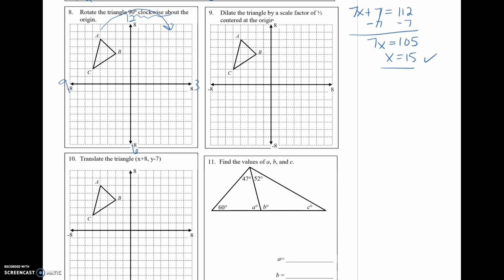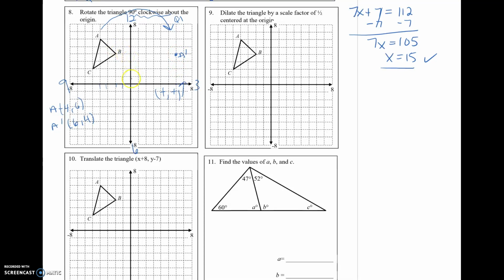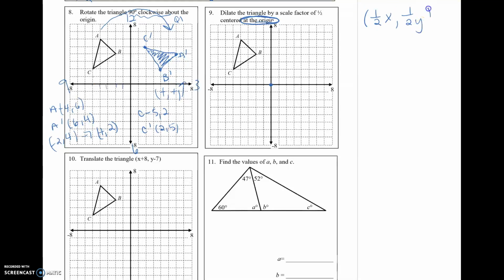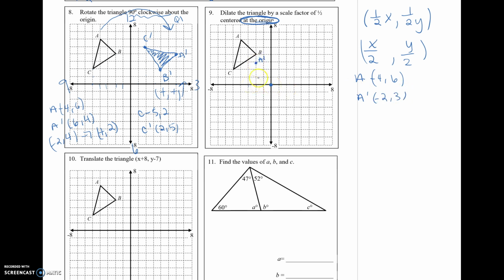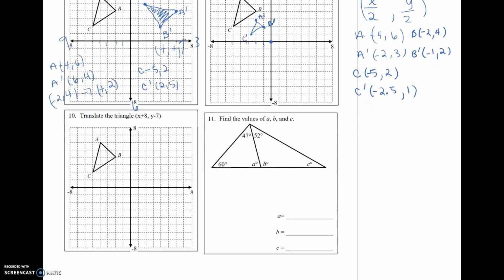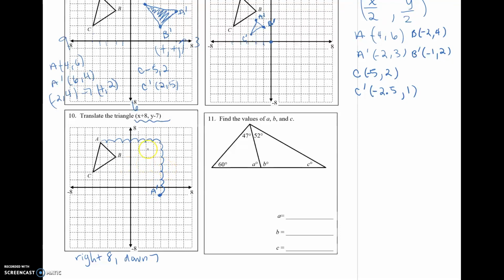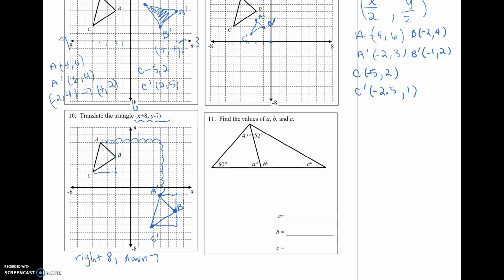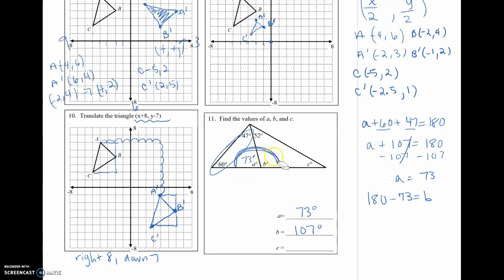Supplement Part 3